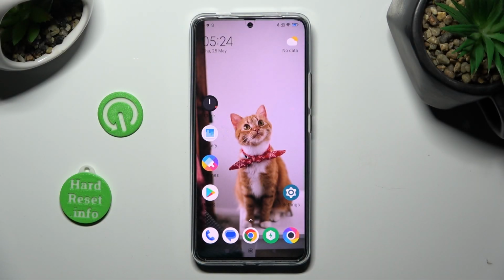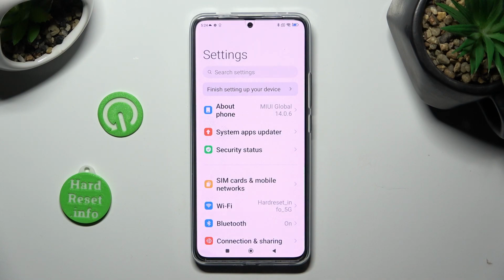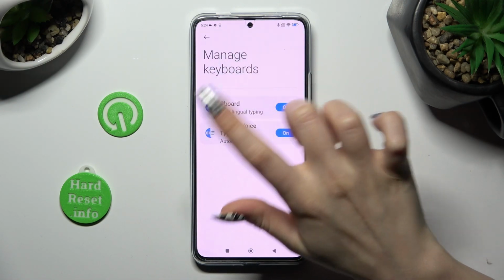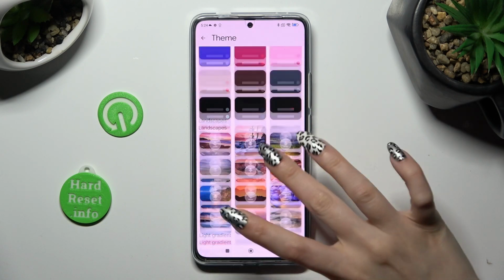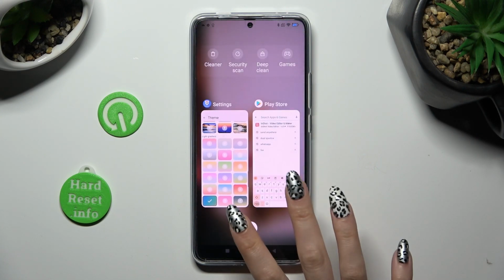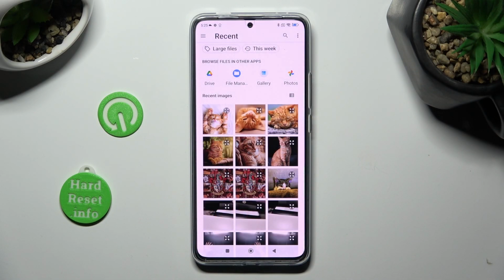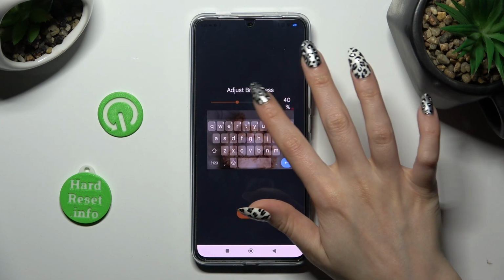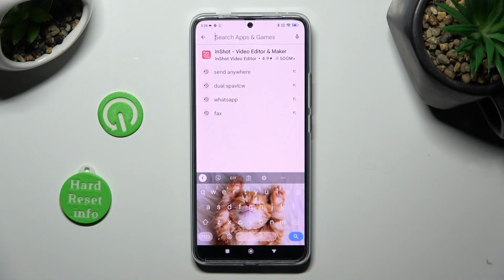How to Change and Customize Keyboard Theme on POCO F5 Pro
Find out more info about POCO F5 Pro:
Welcome. In this video, we'll explore the various options available to customize the keyboard theme on your POCO F5 Pro. Follow our steps, find all available themes, then select and apply one of them on your POCO F5 Pro. Visit our YouTube channel if you want to know more about POCO F5 Pro.

How to change and customize the keyboard theme on POCO F5 Pro? How to change the keyboard theme on POCO F5 Pro? How to manage keyboard theme on POCO F5 Pro?